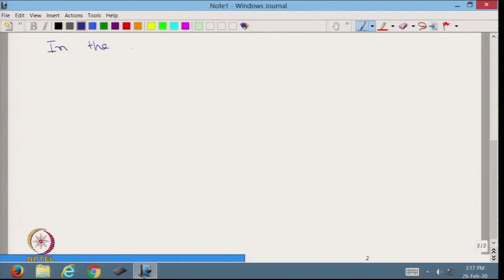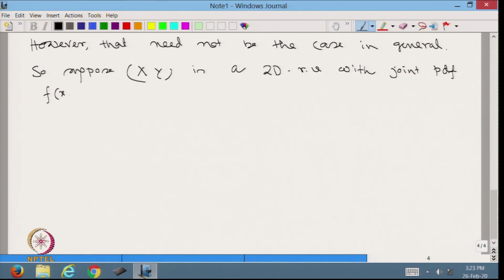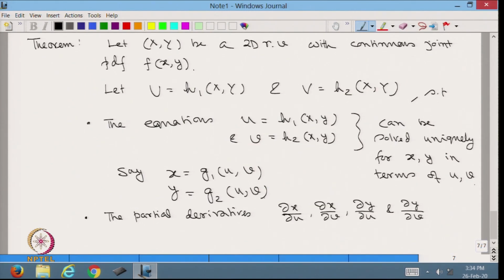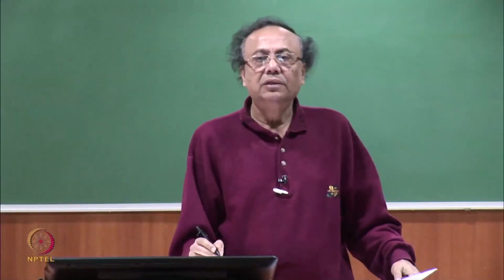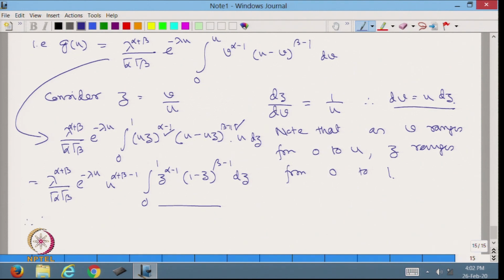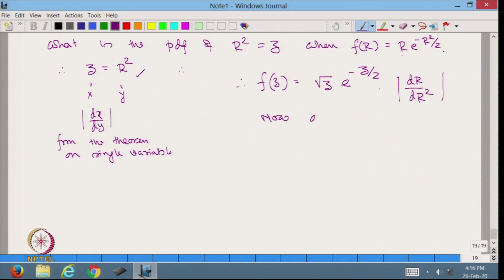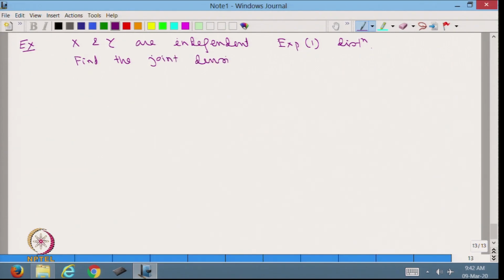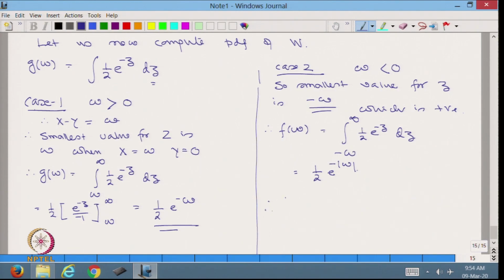Lecture 20 :Advanced Probability Theory